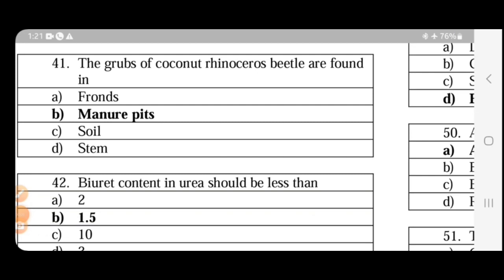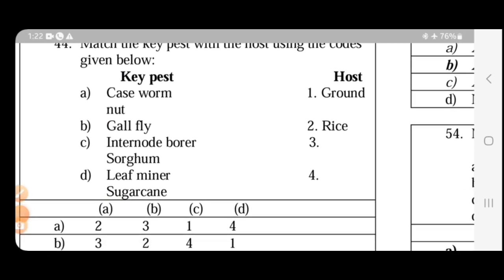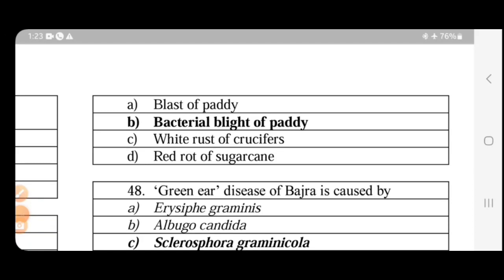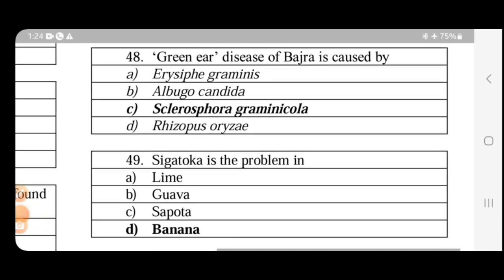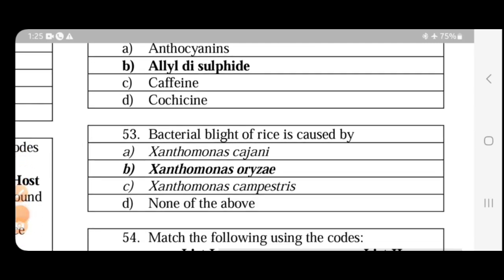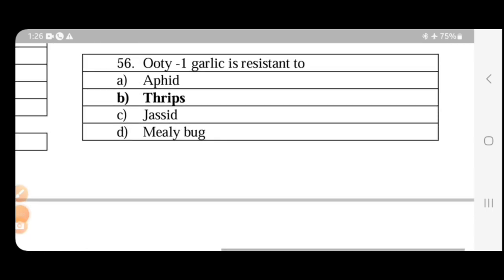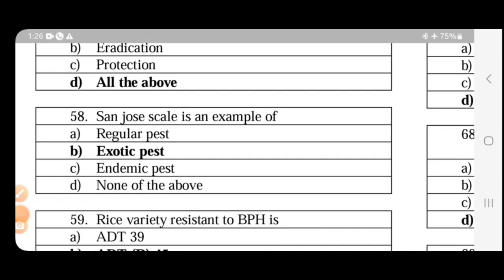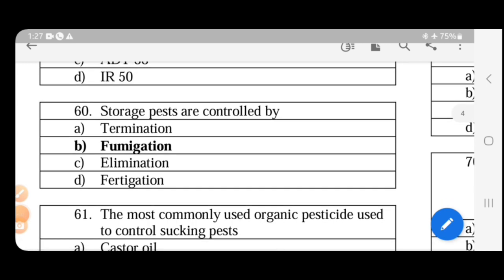TNPSC AO Previous year Question discussion Part 3 | Agriculture Officer